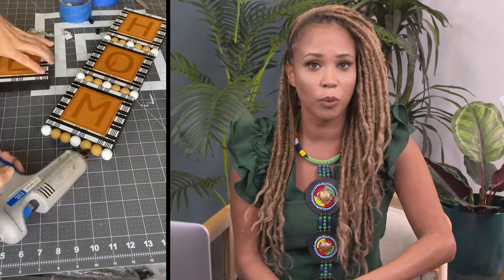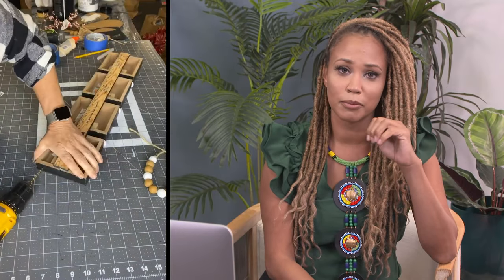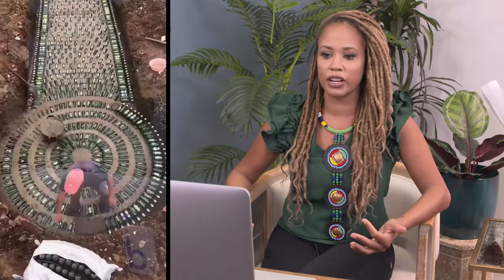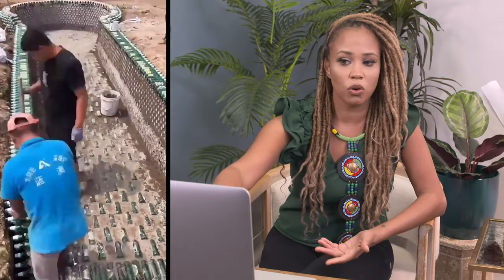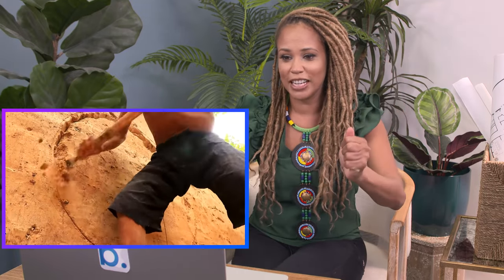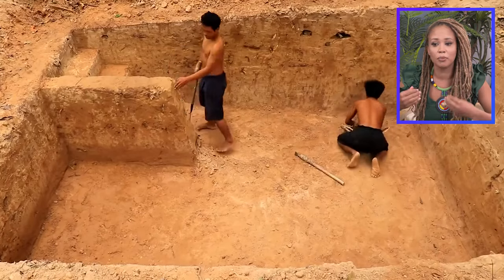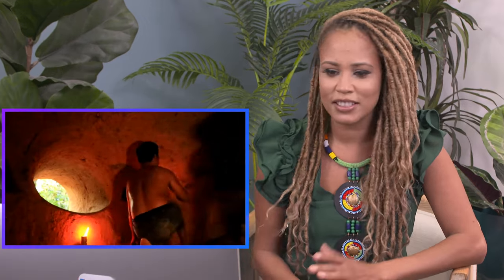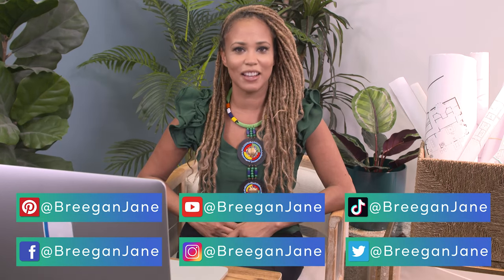Designer Reacts to Sustainable Hacks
Watch as we reacts to some Grandma crafts that are an absolutely not. Don't waste your time! Then an underwhelming almost satisfying fountain made entirely out of beer bottles. Something you could turn that dirt mound into in your front yard.  Wrap the episode up with an amazing sustainable pool made out of clay. Prime examples of efficiently using your time and examples of completely wasting it on this weeks episode.

Don't Become A Victim To Someone Else's Design Leftovers

Video Editing By: Alchemy Media